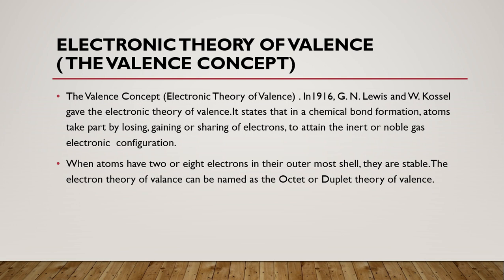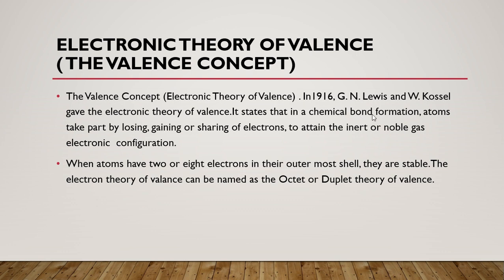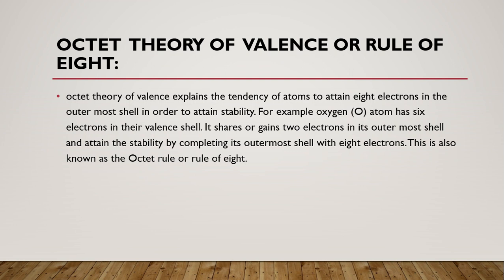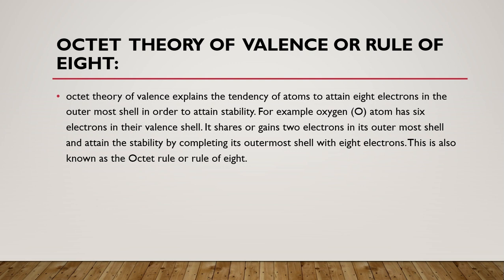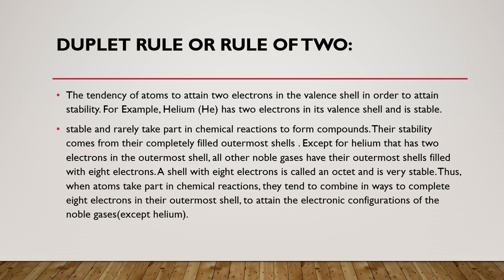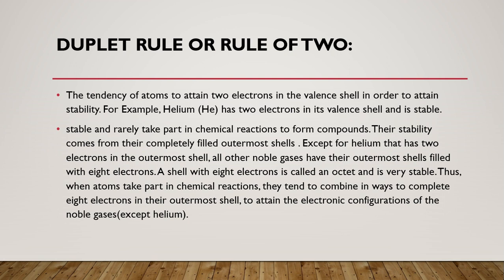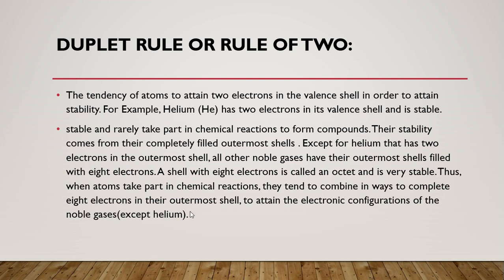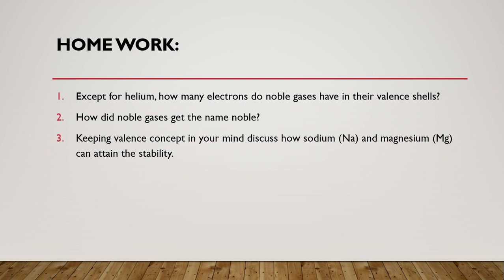Grade 9, Chemistry, Lesson 2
Chapter 4, Structure of Molecules